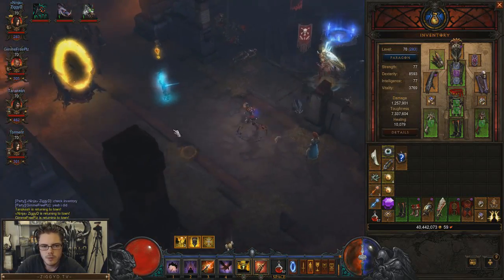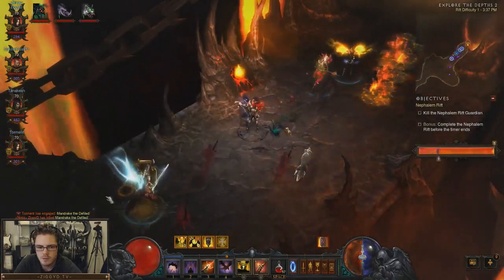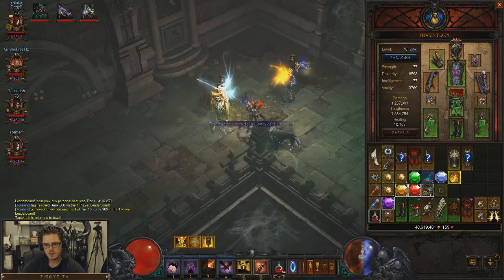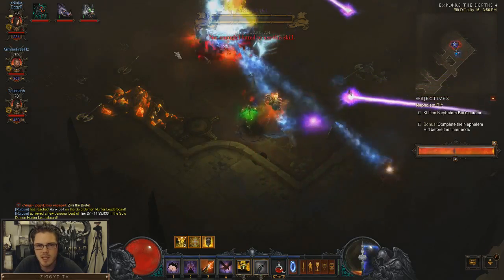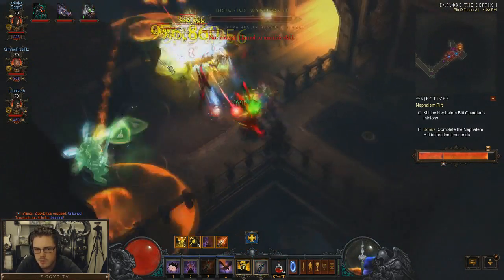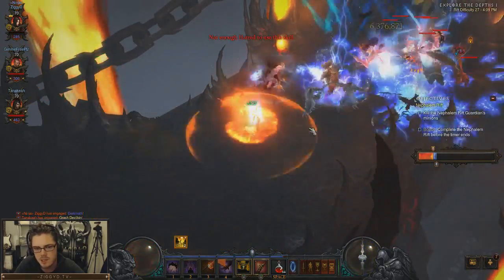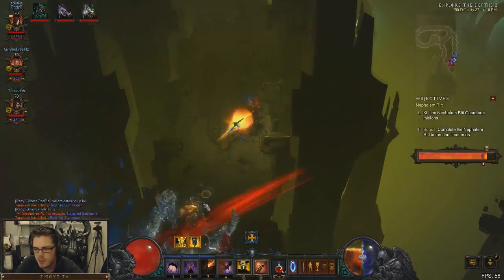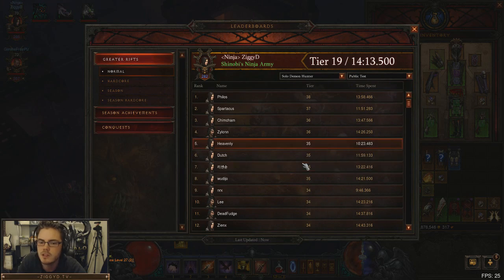Diablo 3 RoS: Greater Rifts Gameplay First Look - Patch 2.1.0 PTR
The Diablo 3 Reaper of Souls Patch 2.1.0 PTR is live and in this video I show off the new Greater Rifts - challenging Rifts with multiple levels that get more difficult and rewarding the further you make it. This feature is a pretty big deal in my opinion - it adds challenge and a sense of competition that the game has been sorely lacking!

More Diablo 3: Reaper of Souls guides!